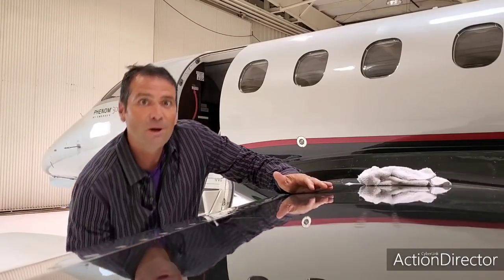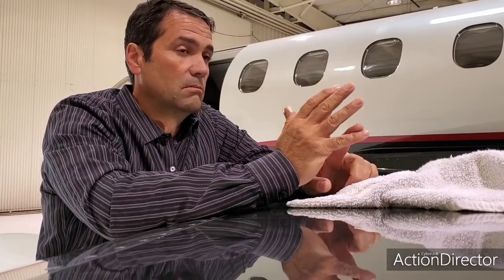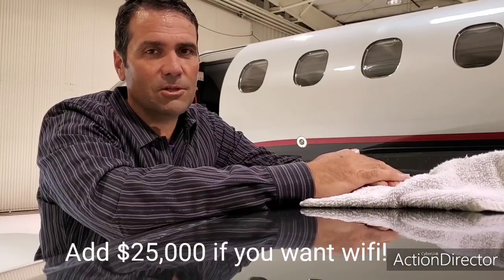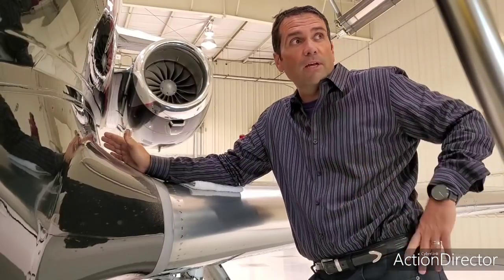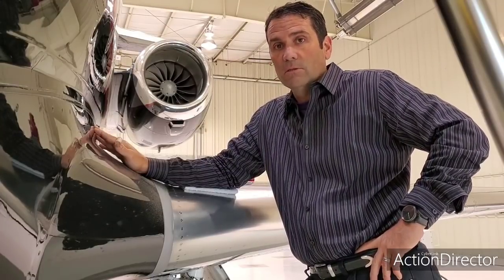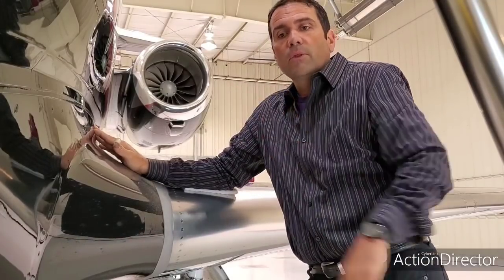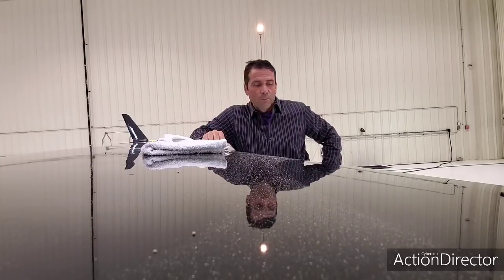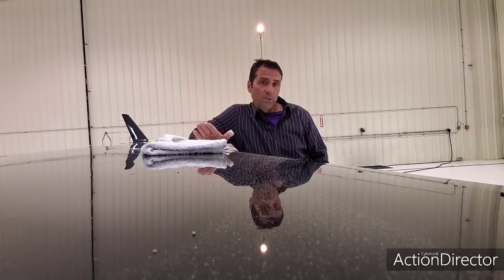Phenom 300 flying Cost?!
Discussion about costs of flying.  A little simplified, but will get the bullet points.